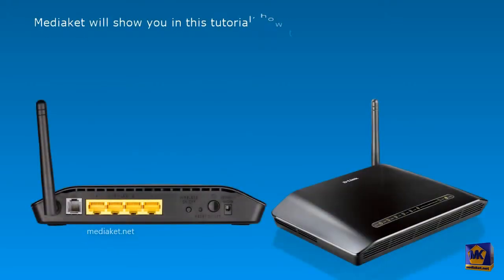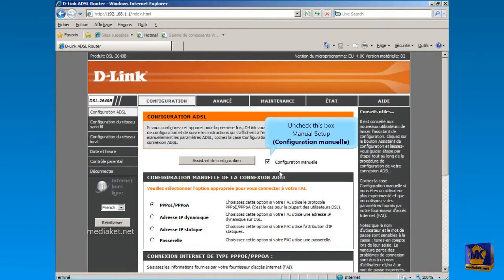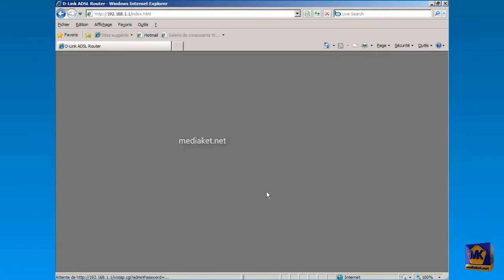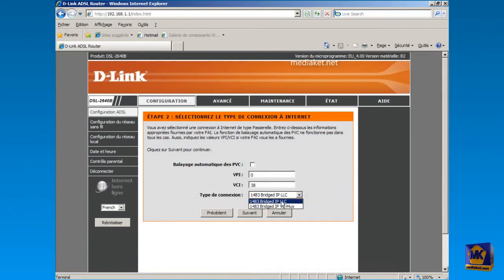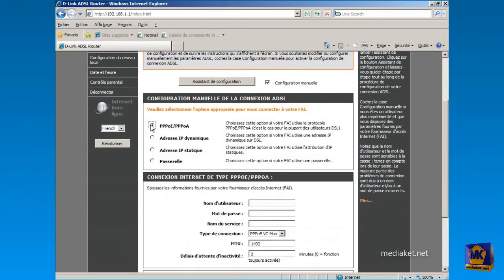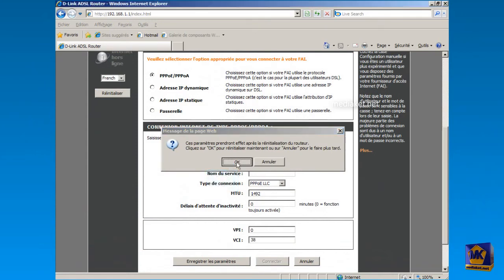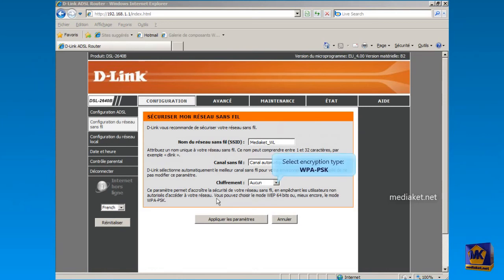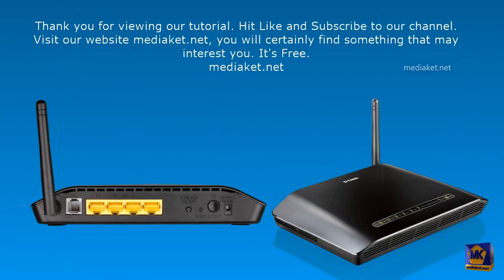D-Link DSL-2640B - Configuration as bridge, as router, secure wifi and change administrator password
D-Link DSL-2640B modem step-by-step Configuration as a bridge, as a Router, how to enable and secure the WIFI  and how to change administrator password in less than 5 minutes...

0:16 How to change modem administrator password.
1:24 How to setup the modem as a Bridge
2:22 Setup the modem as a Router
3:32 Configure and secure the wireless network